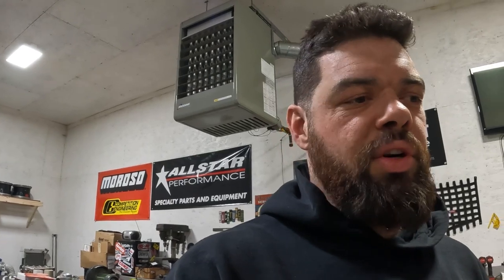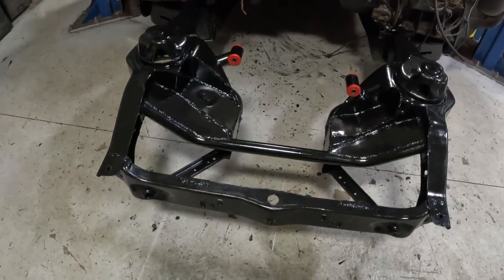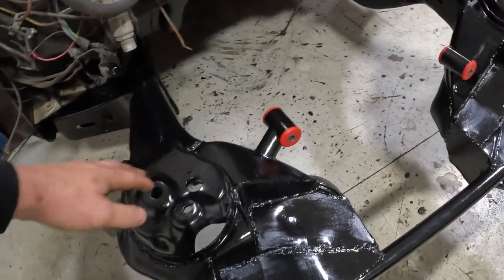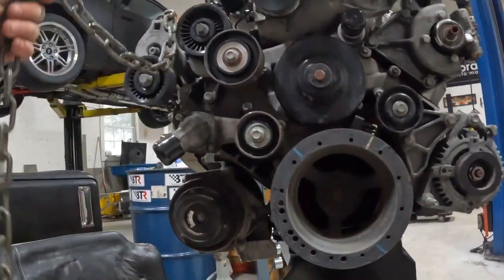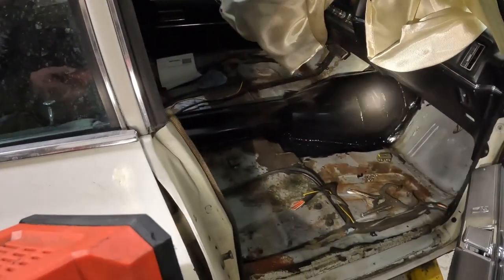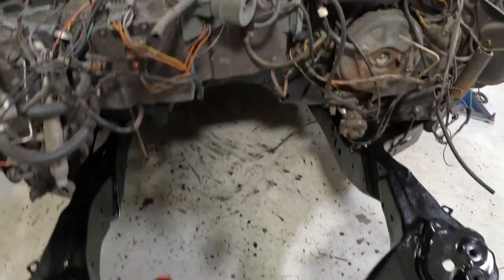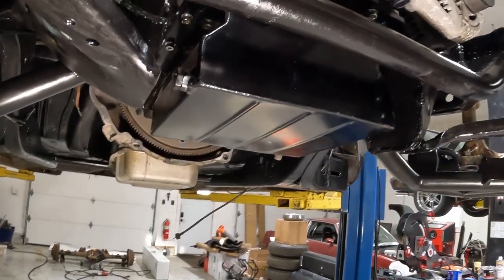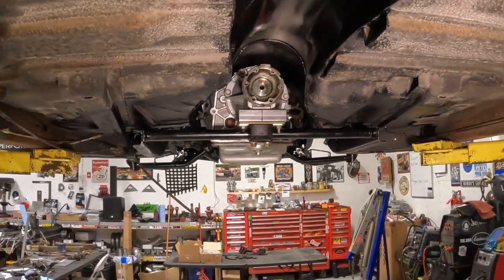How to Ls swap a 1967 Cadillac 6.2 LSA 6L90E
Ruff stuff engine mounts, ICT Ls mount brackets, jegs front sump oil pan, Chris Alston chassis work’s transmission and driveshaft tunnels.